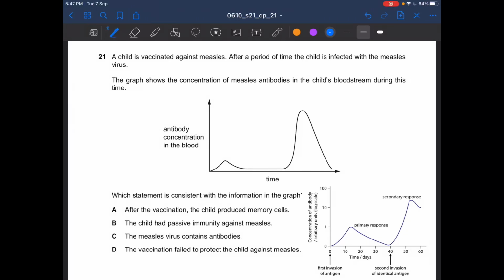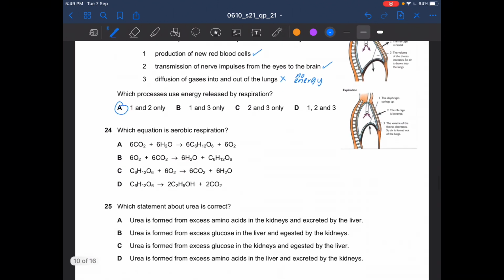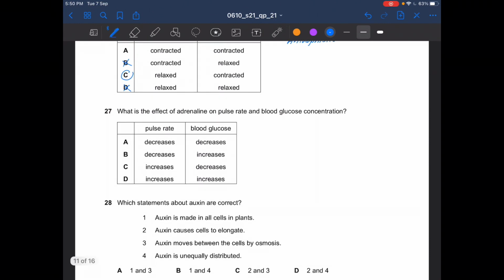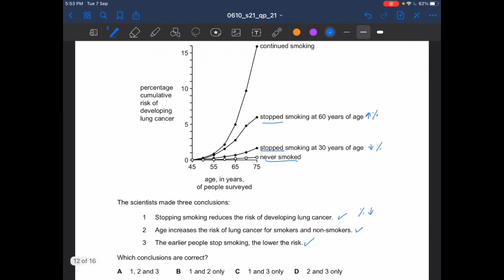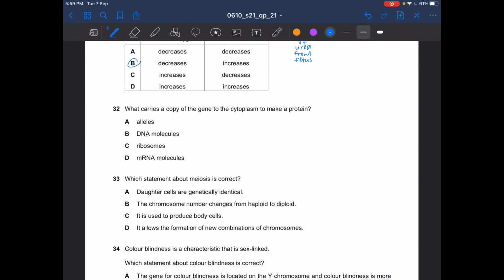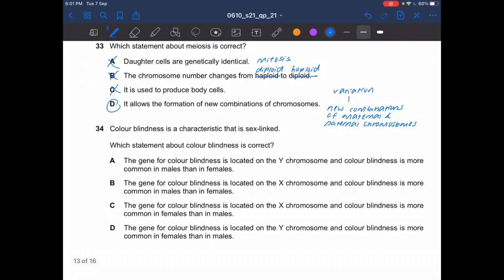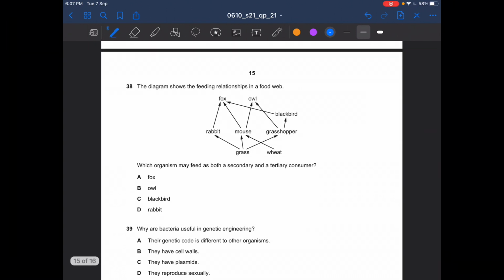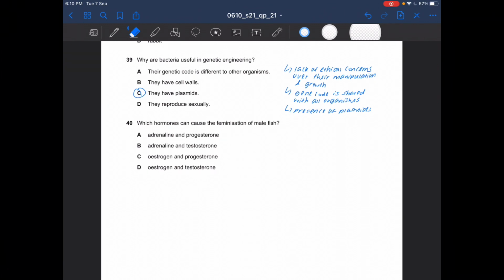IGCSE Biology May/June 2021 0610/21 s21 Q21-40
Hi friends, there could be some inaccuracy in my explanation, so do feel free to correct me, or to settle any doubts.